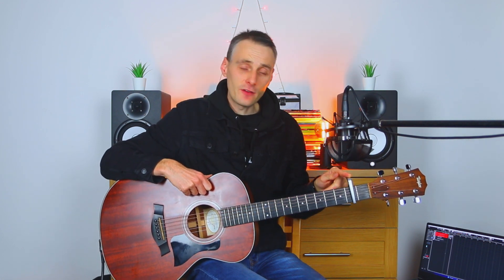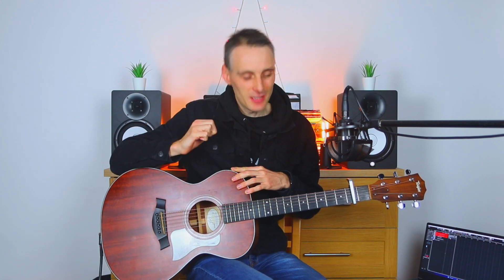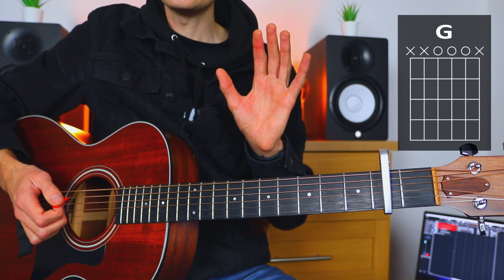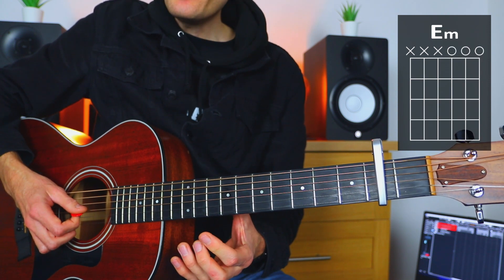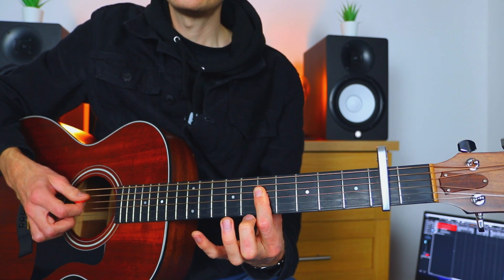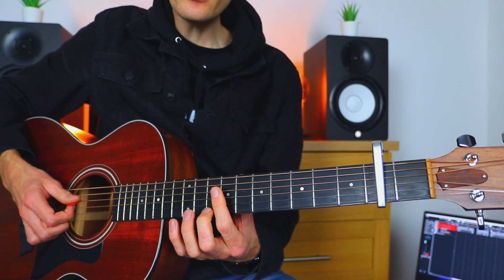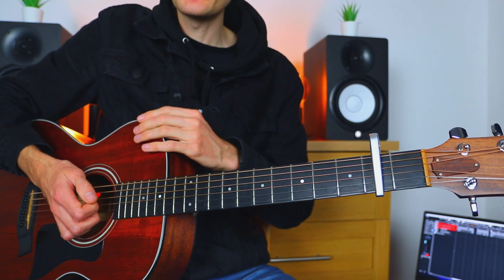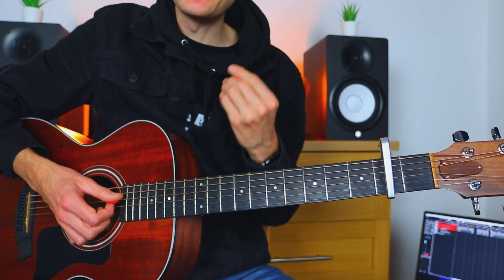Wagon Wheel Beginner Guitar Lesson (Play With Only One Finger!)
⚙️ Gear:
Canon EOS 77D w/f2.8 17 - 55mm Cannon lens
ESDDI Softbox Lights
Taylor 332 Acoustic Guitar
Vocal Cords
Roland Cables
Boss GT1000
Neumann TLM 102
Vegas 21 Pro
Cubase 12